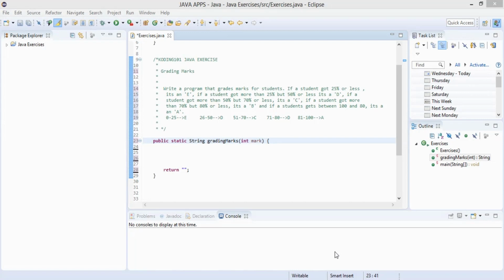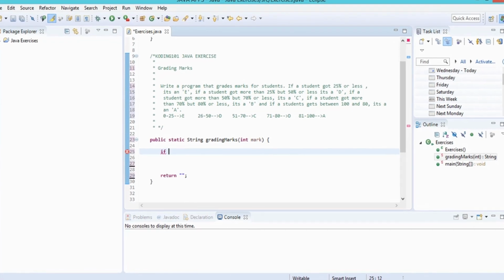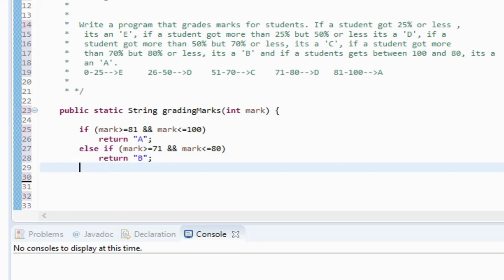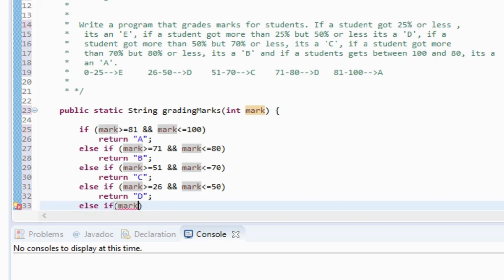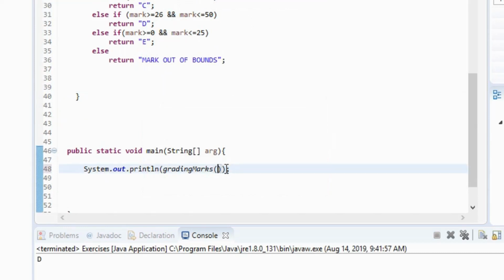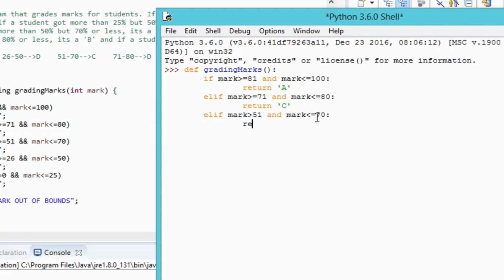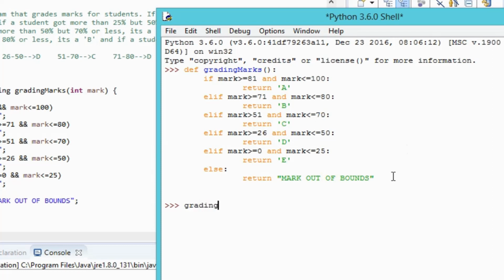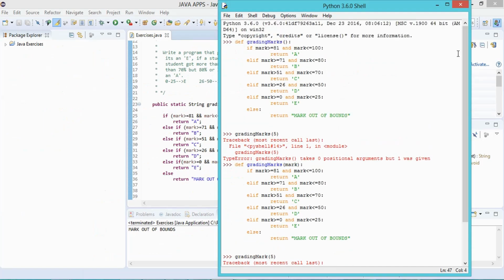Coding Exercises for Beginners: Grading Marks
Java and Python coding exercises for absolute beginners in the field of programming. The perfect essentials
to help prepare you for your computer science or coding examinations.
CODING EXERCISE #10: Create a function that grades students marks according to the format given.